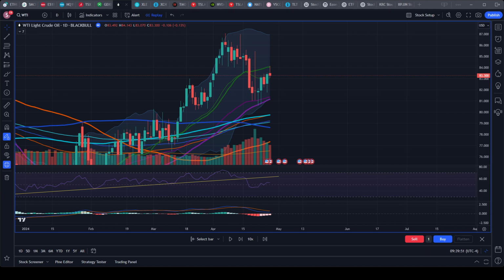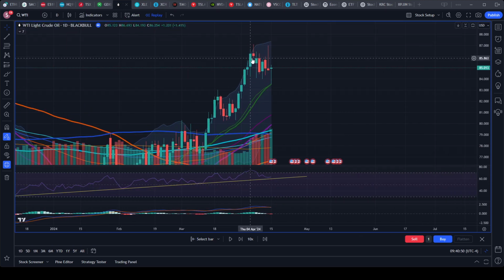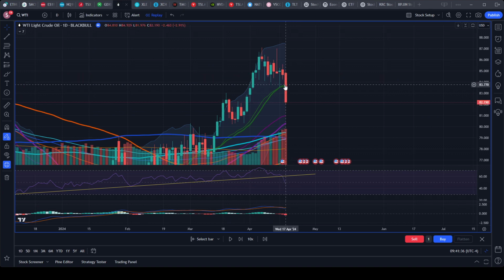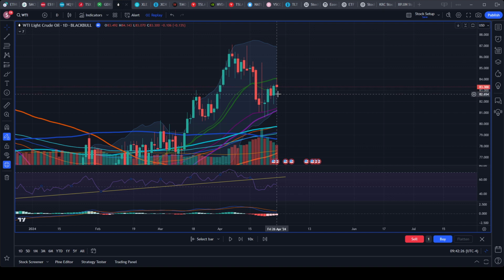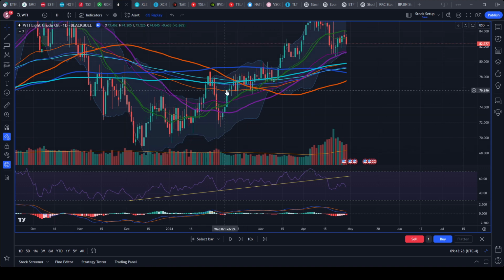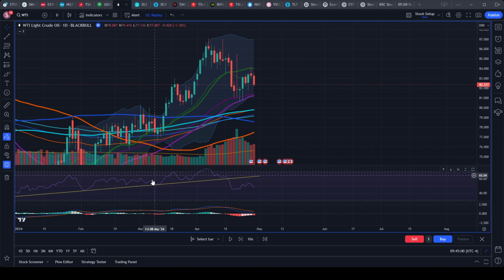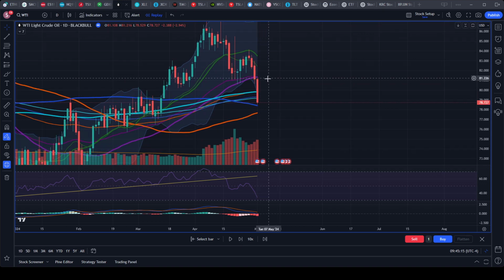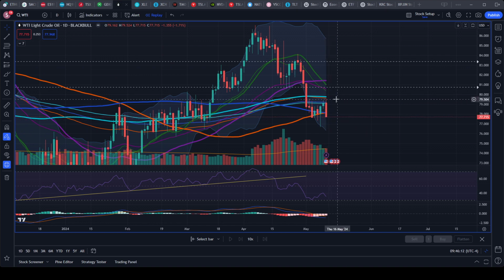Why I SHORTED OIL on April 26th 2024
The content in this video is for informational and entertainment purposes only. It is not intended to be financial or investment advice.

I am not a licensed financial adviser or professional. The information presented in this video is based on my own opinions and experiences.

Investing and trading in financial markets involves risk. You should always do your own research and consider seeking advice from a qualified financial professional before making any investment decisions.

I do not guarantee the accuracy, completeness, or reliability of any information presented in this video. Any reliance you place on such information is strictly at your own risk.

I am not responsible for any losses or damages that may occur as a result of any investments you make based on the information provided in this video.

Always be cautious and make informed decisions when it comes to your finances.